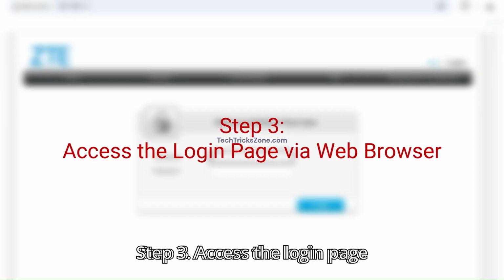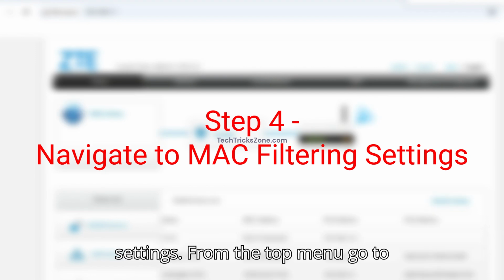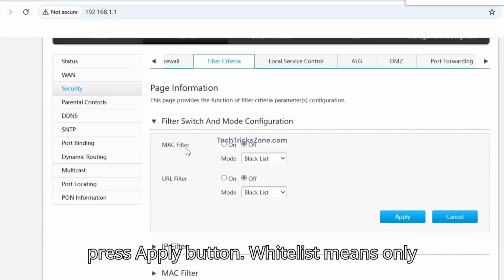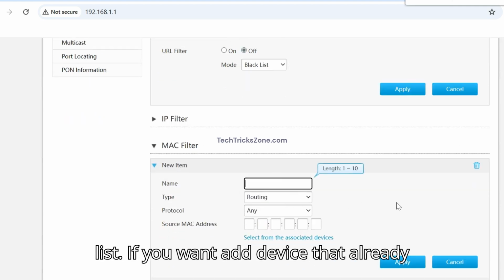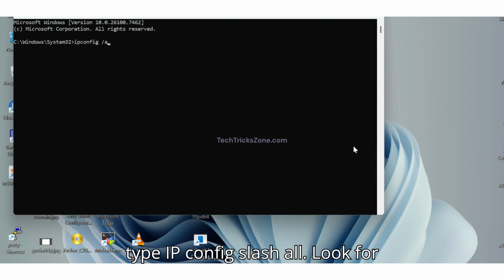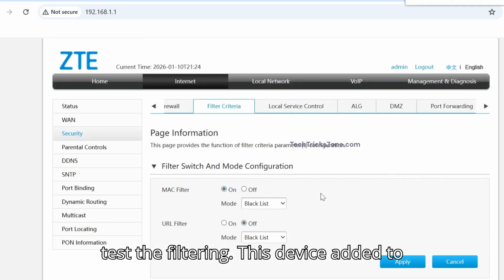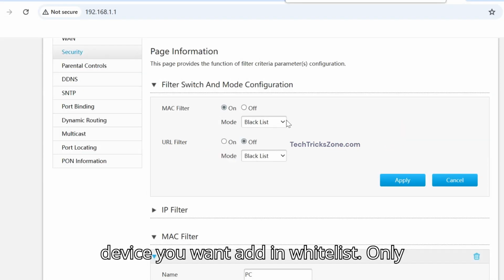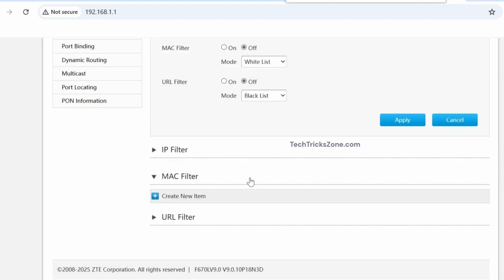Block Mobile, PC User in Converge Modem, Router Mac Access List Black List /White List | Mac Filter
Step by Step Guide Converge ICT Modem /Router to  Enable Mac Filter Access List to BLack list or White list, Mobile, Computer or Laptop user to Control your Home network.